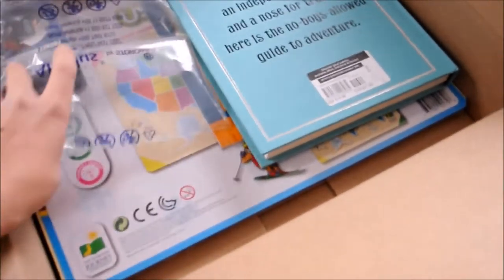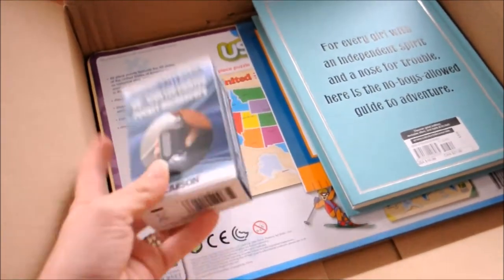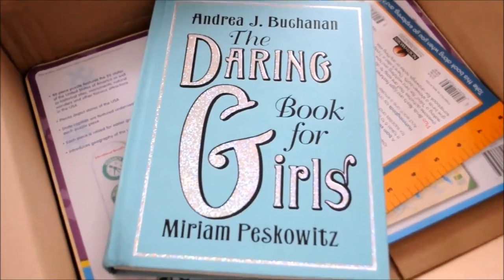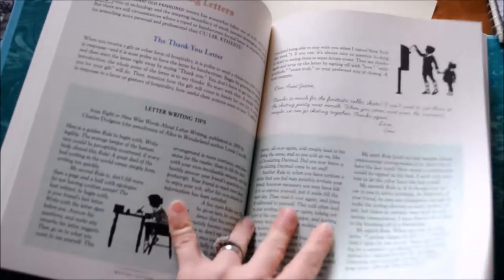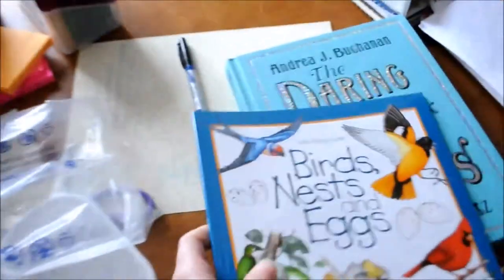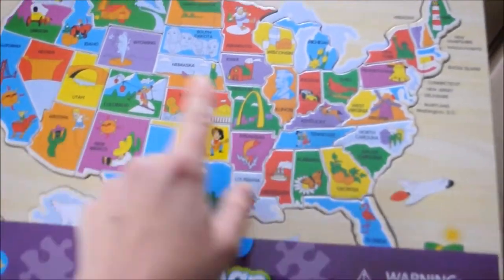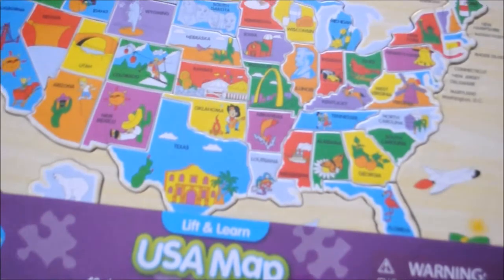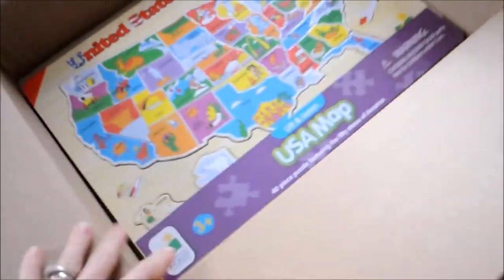MARCH HOMESCHOOL HAUL